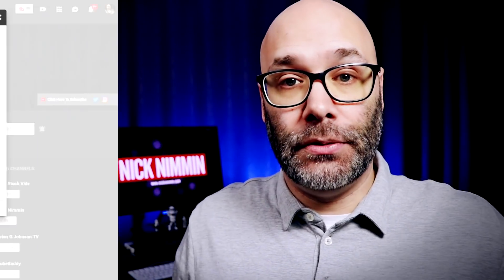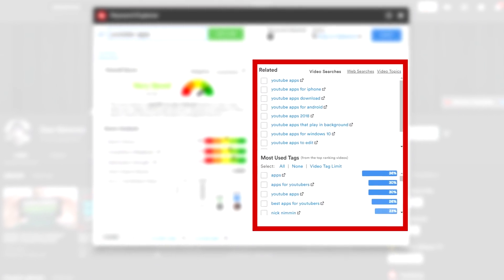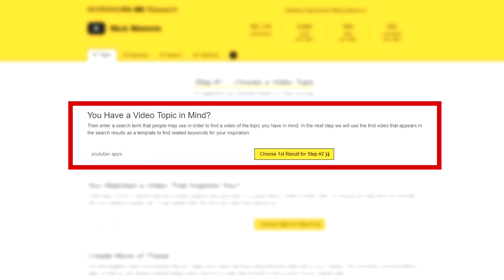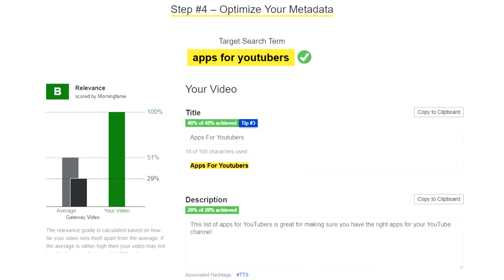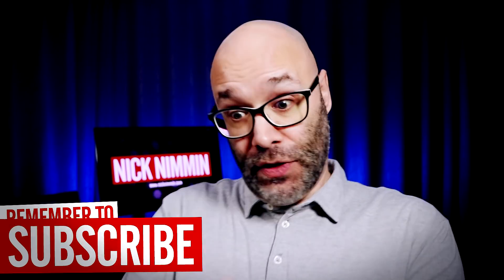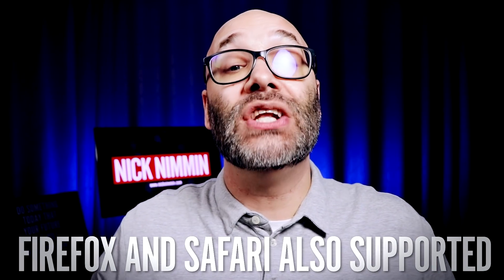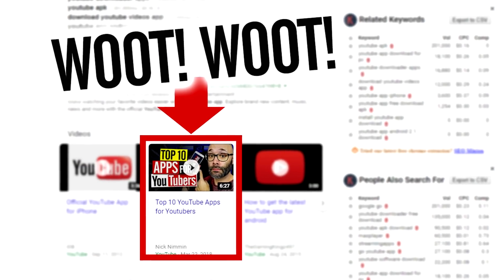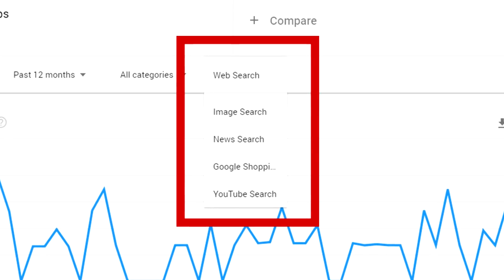Best YouTube Keyword Tools To GROW Your Channel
This list of YouTube keyword tools shares my favorite keyword research tools that you should be using to get your videos into YouTube and Google search.

The book that will help you get started on YouTube: